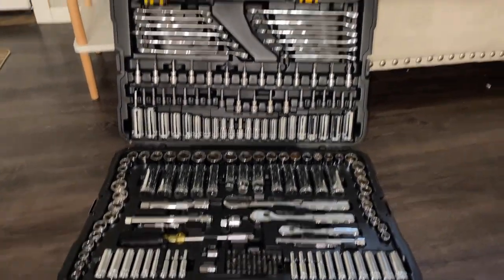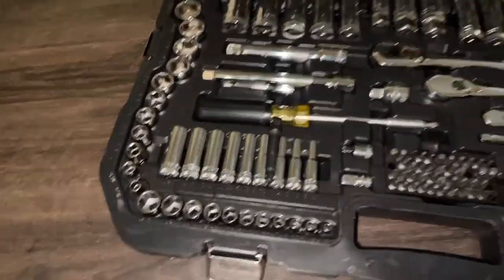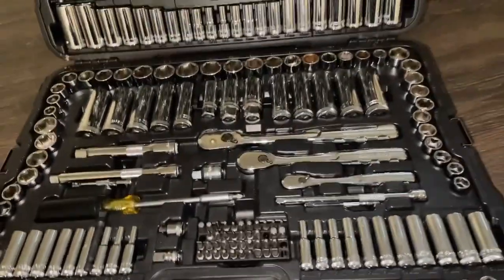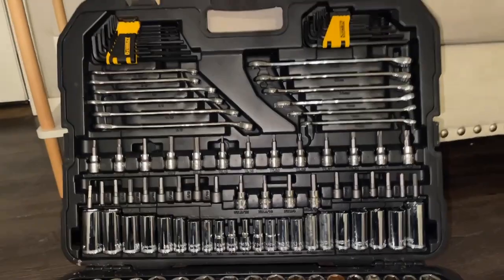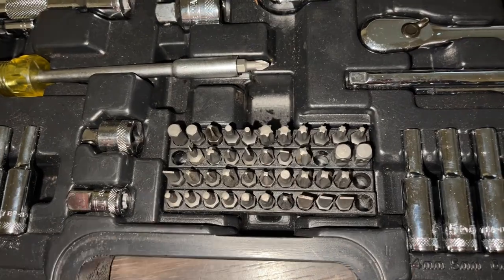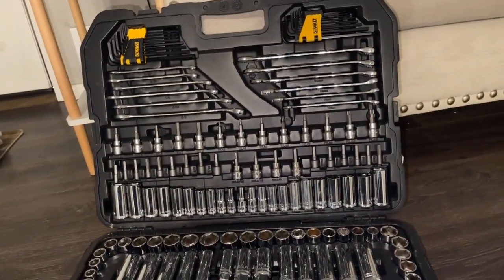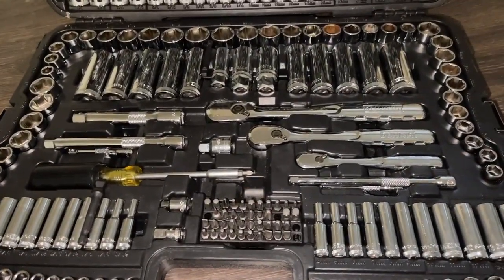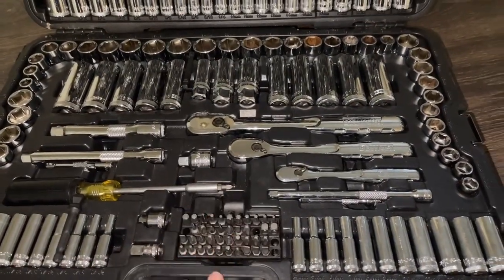DEWALT Mechanics Tools Kit and Socket Set - Amazon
My husband loves his new socket set, he now has everything he could possibly need! He usually had a lot of pieces missing but this kit comes with all the different tools and sizes necessary. It is also so organized already and can easily be brought with you anywhere.